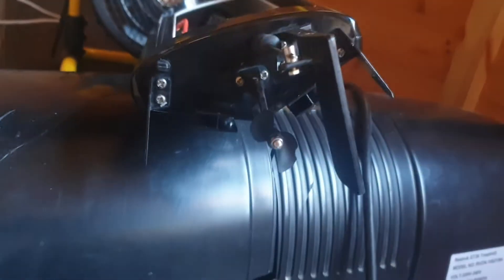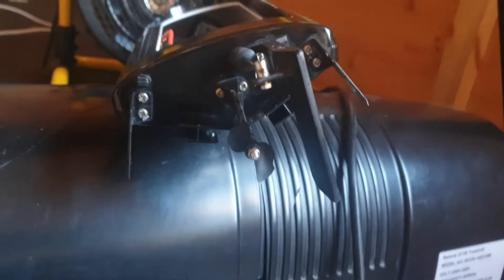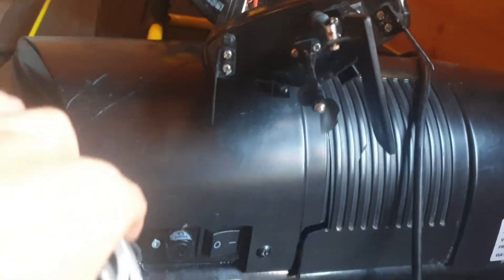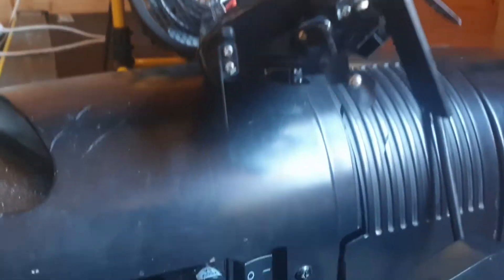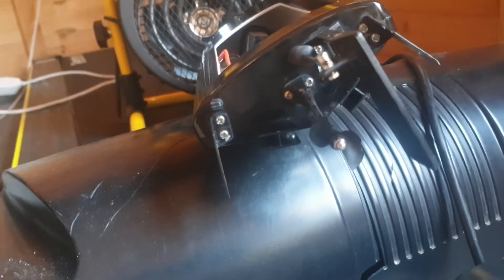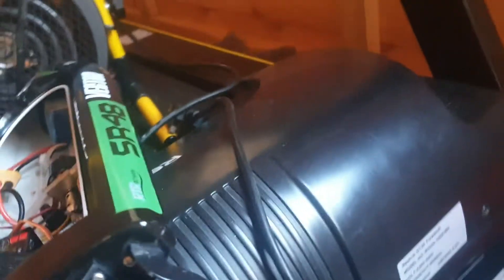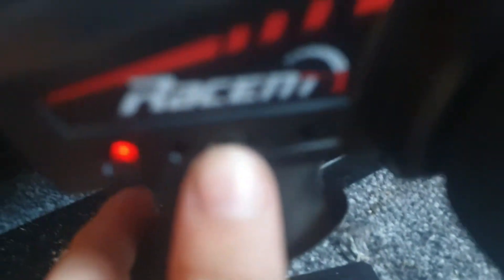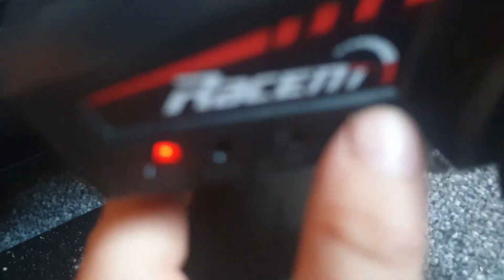2 April 2021